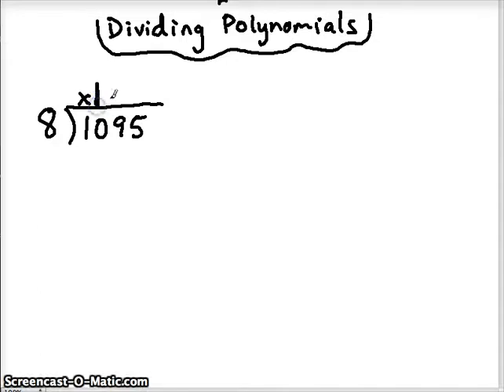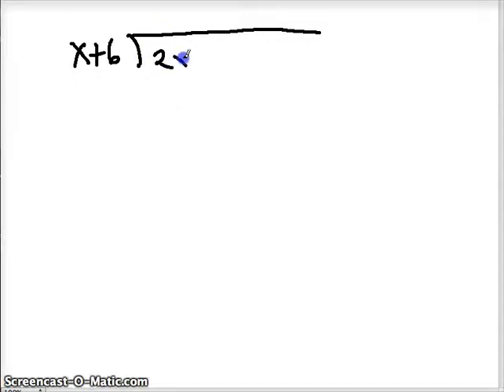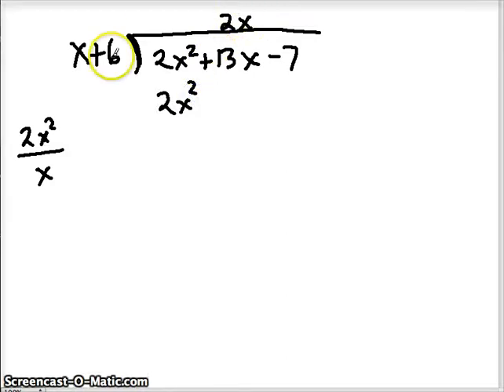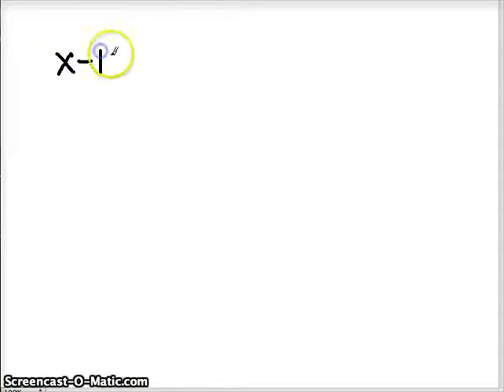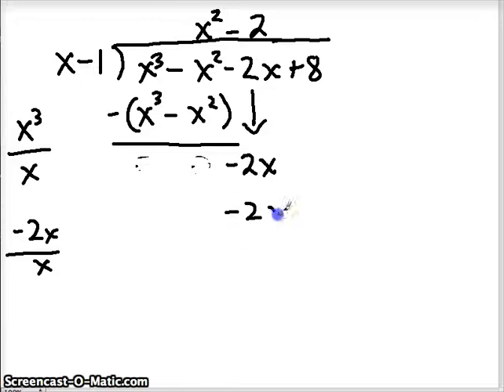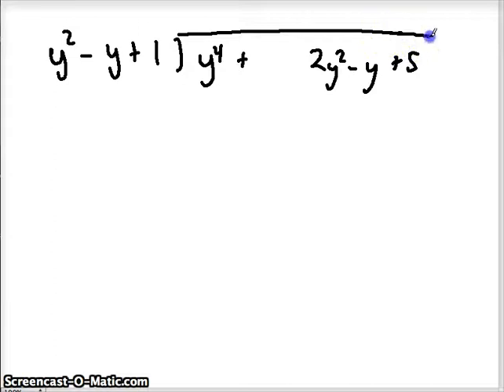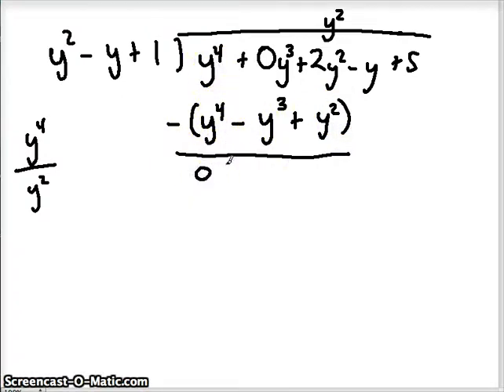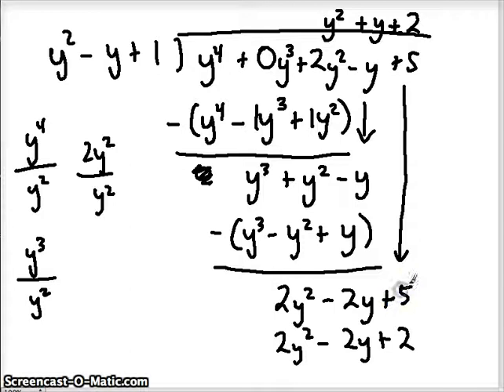dividing polynomials using long division.mp4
Here are some examples of dividing polynomials using long division.